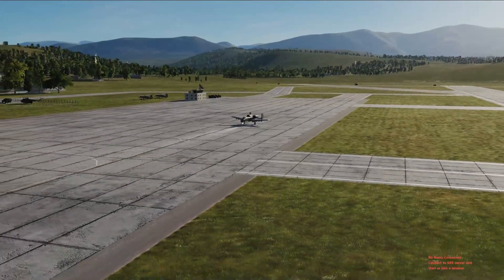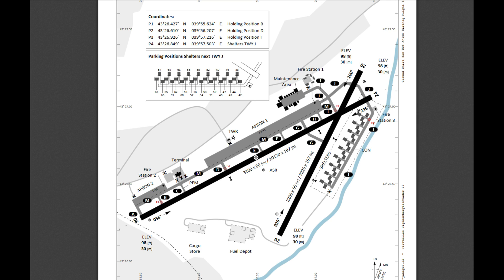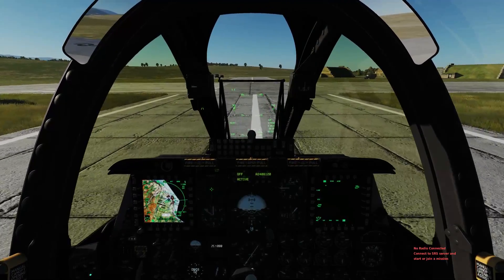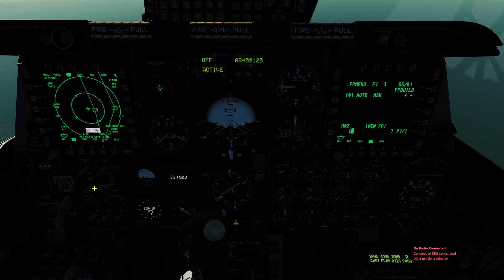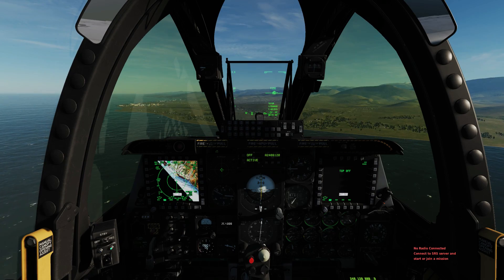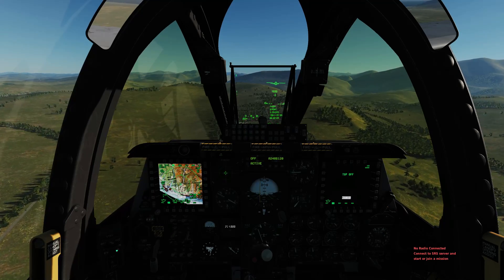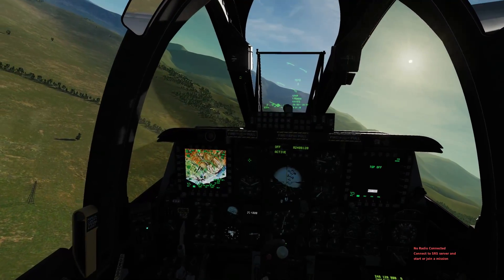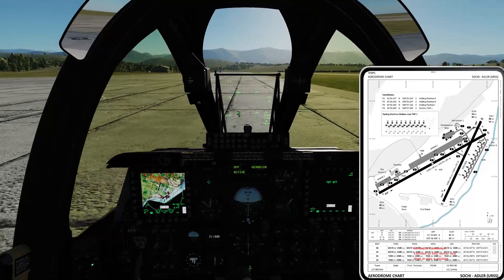DCS Aviation Basics - Taxi, Transit, Approach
Taking off from the Taxiway?
This Tutorial will introduce you to the procedures of taxi, transit and VFR approach.

00:00 - Intro
00:33 - Wind
01:23 - Aerodrome Chart and Taxi
04:20 - Departure
05:04 - Cruise Altitude and Speed
06:09 - FENCE In
06:52 - FENCE Out and Approach
07:38 - VFR Approach
14:16 - Taxi